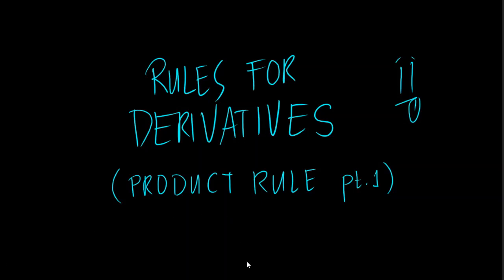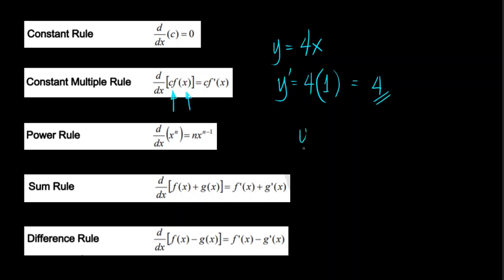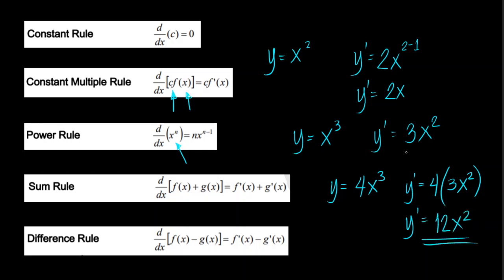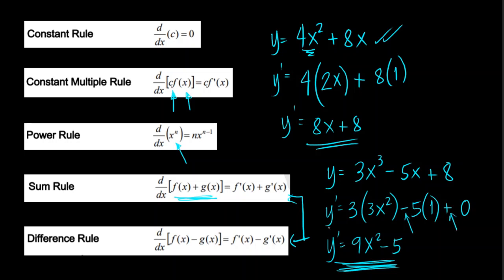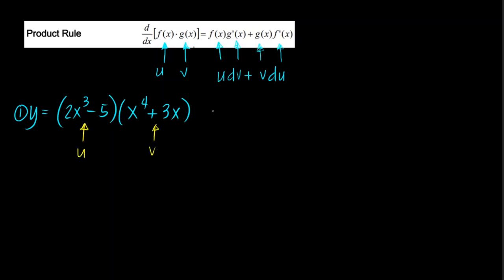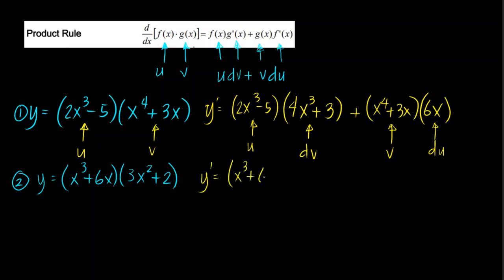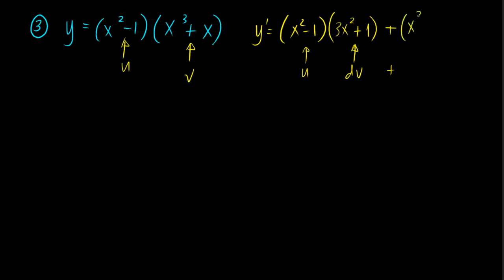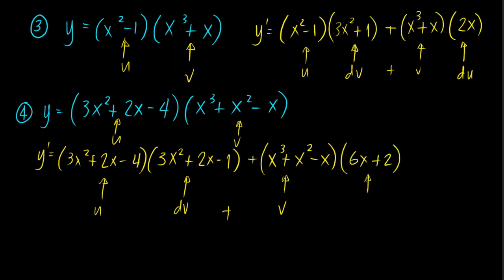Product Rule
Before we get to the examples, may background story danay. Example starts around 8:30ish

CORRECTION:
On 8:40, 6x^2 na da ang derivative sang 2x^3. Thanks!